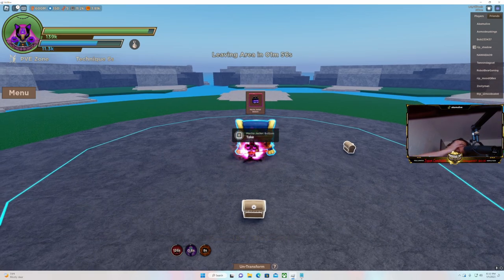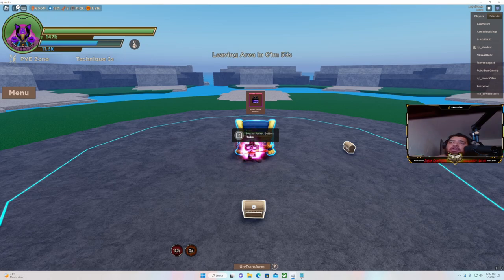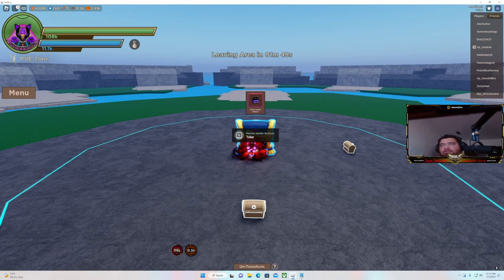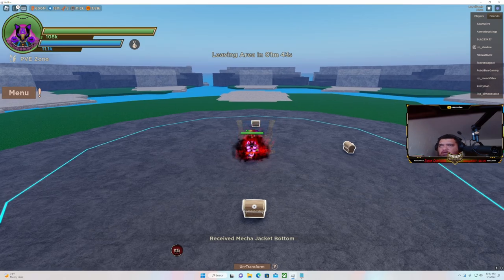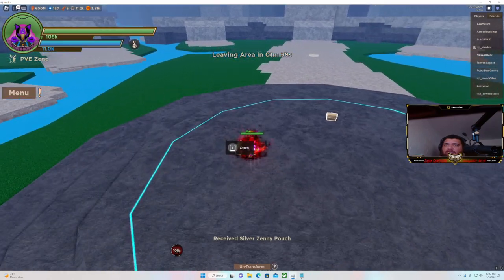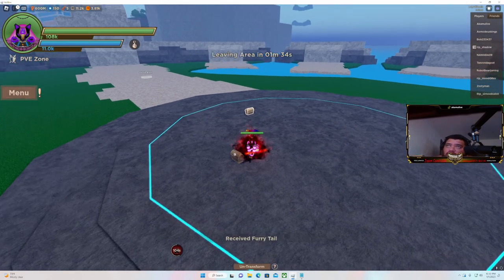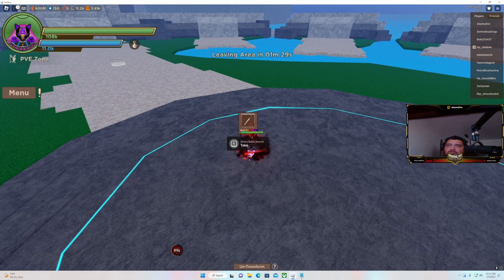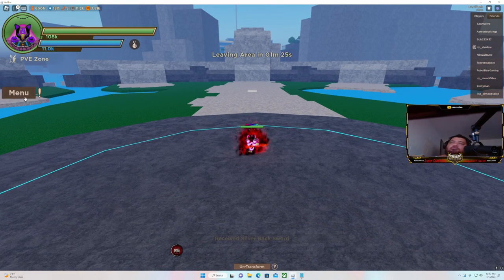Mecha soldier drops 7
Mecha soldier drops showcasing its rare .1% drop rate and getting some insane drops from helmet, jacket, and pants :)

0:00​ - Intro
1:02 - Midway/Mecha Drop

-We Are Now Streaming Live On Youtube
-Stream - Mon-Fri 8:30pm to 12:30am, Sat-Sun Random (Hawaii Time) |Currently Set To Random|

Thanks for stopping by, and have an awesome day!
-akamu